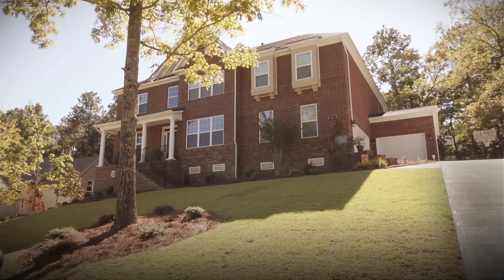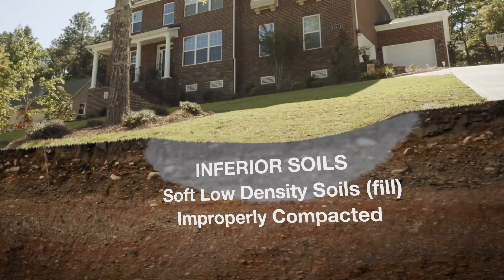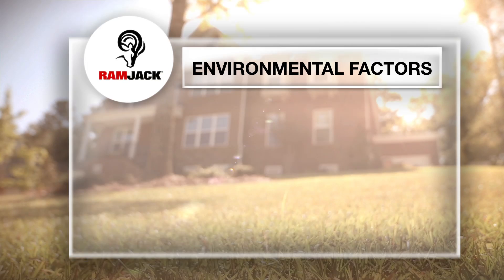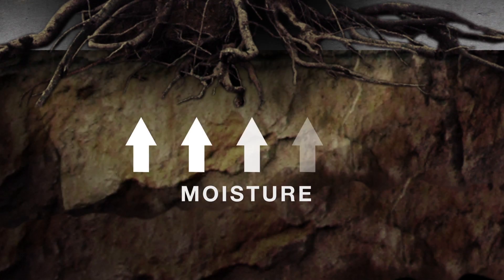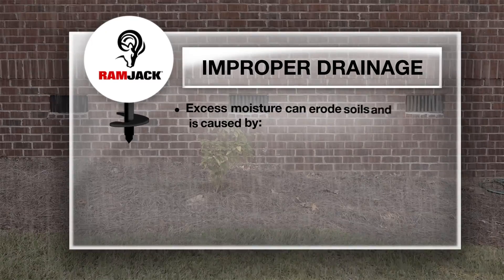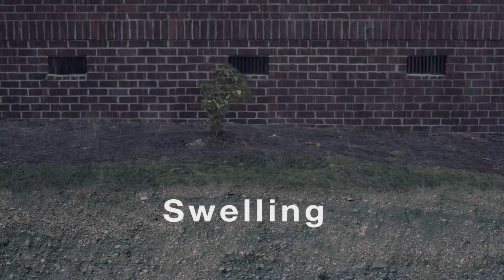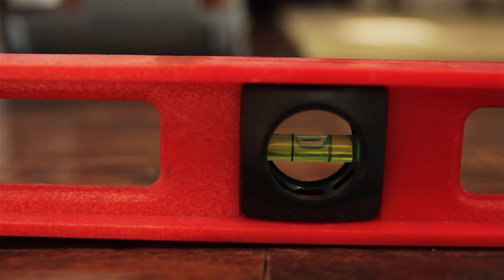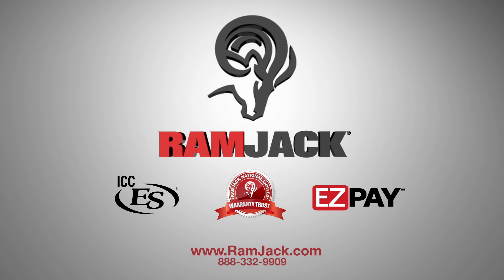Part 2 - The Cause | Ram Jack Series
Foundations fail for different reasons.  Each cause of failure can result in vastly different problems.  Knowing what contributes to foundation settlement can help you avoid similar problems with your structure in the future.

This video is part two of four of the Ram Jack Series.